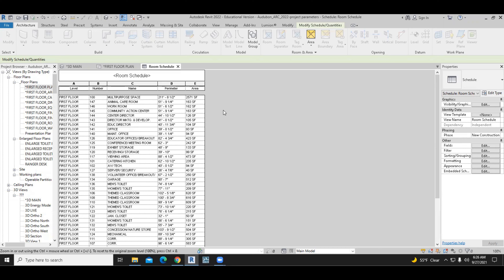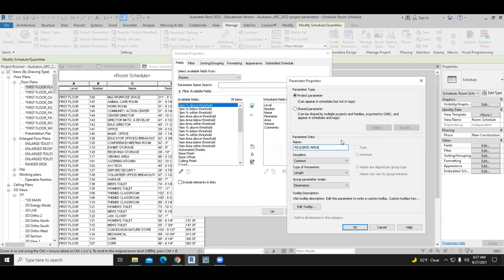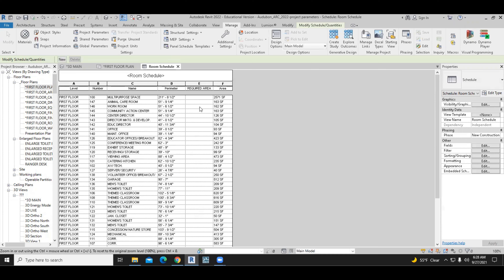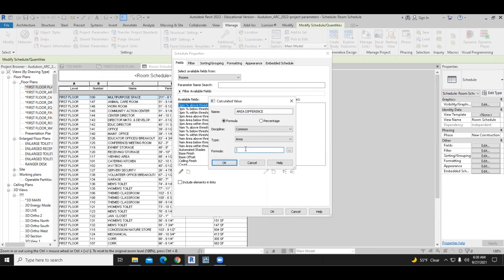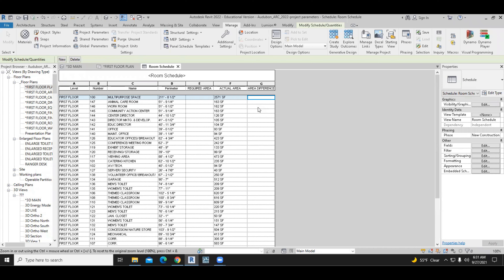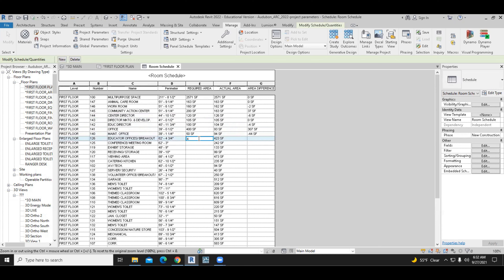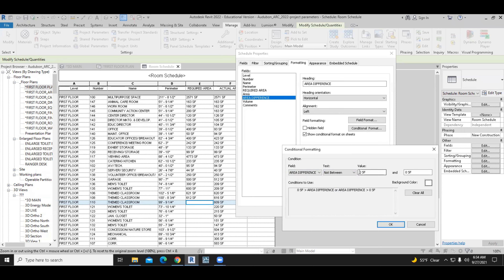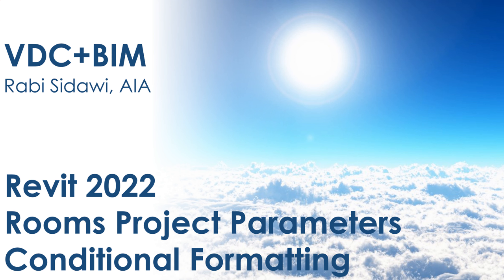Revit 2022 Rooms Project Parameters - Conditional Formatting 4K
Revit 2022 Rooms ProjectParameters - ConditionalFormatting 4K